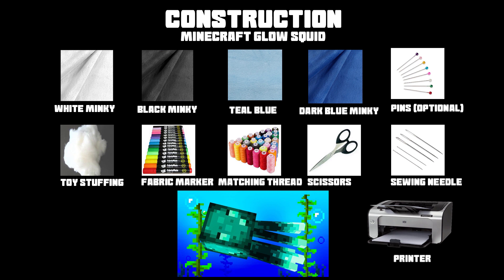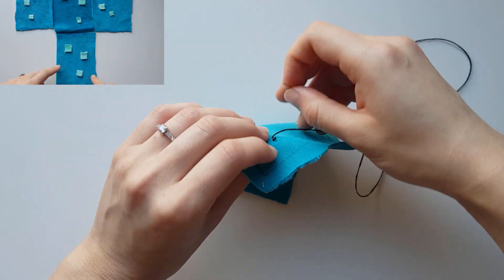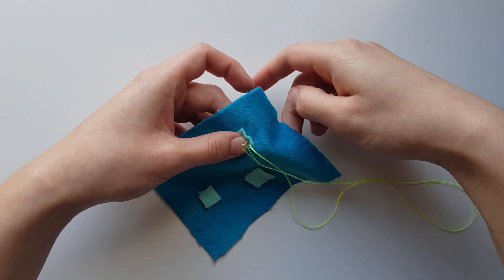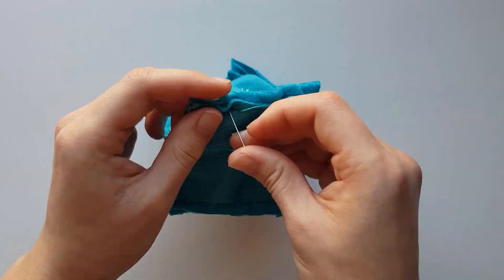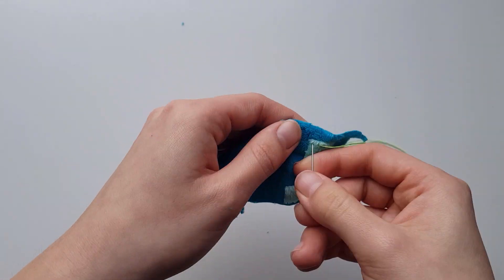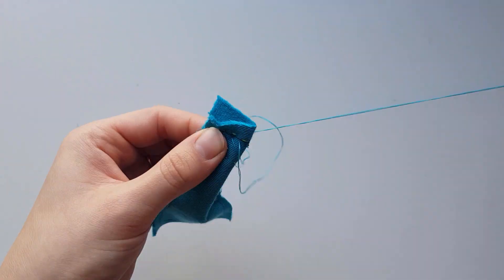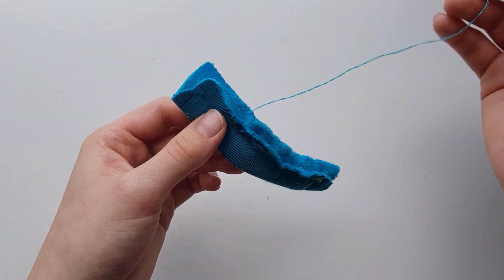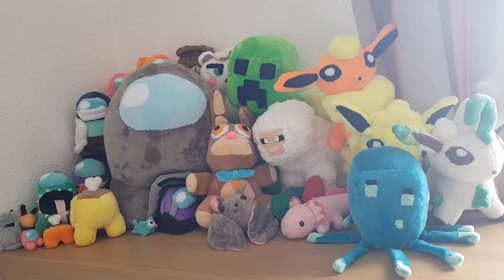How to Make a Minecraft Glow Squid Plushie [Free Pattern]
Patterns that can be considered fan art are for personal use only (sell at your own risk), I am still in the process of releasing original designs that are free to use commercially! If you do use any of my patterns for commercial use (to sell in your store), please credit this channel or my social media handle "Witchcrafty" in the description, links are not necessary but appreciated. However, if you would like to gift, keep, or use these in craft exchanges, that is perfectly okay and I encourage you to do so and credit is not necessary in those circumstances.

Material Breakdown:
White Minky, Black Minky, Blue Minky, Teal Minky, PolyFil, Matching Thread, Pins and Needles.

I generally get my materials from top rated search results on aliexpress and ebay, sometimes local fabric and craft stores.

Difficulty ranking: Easy